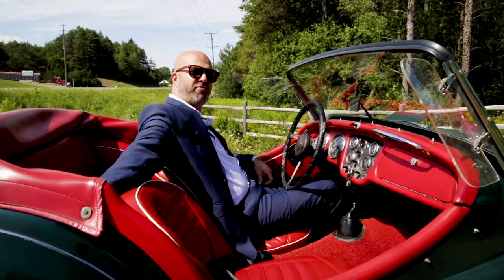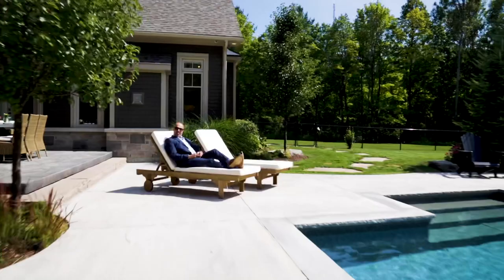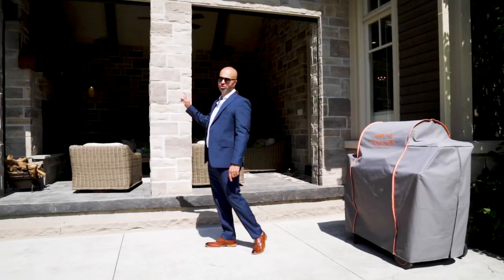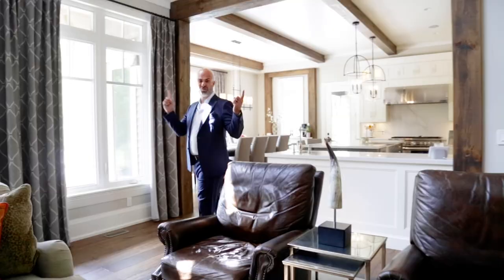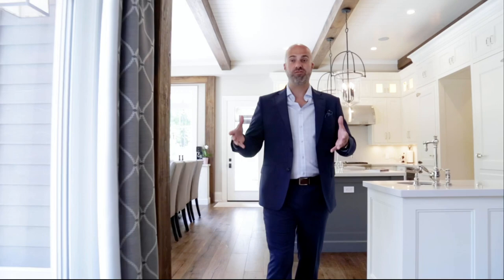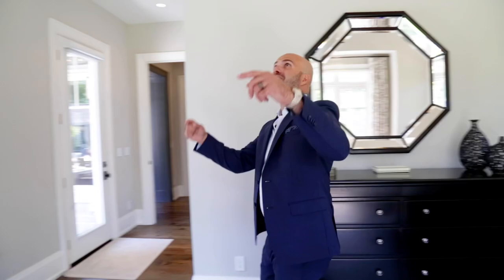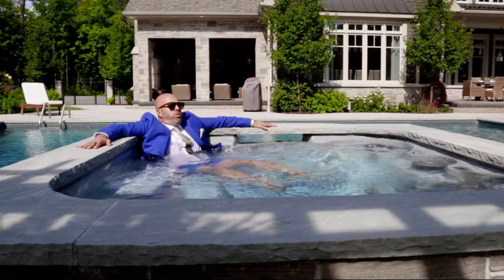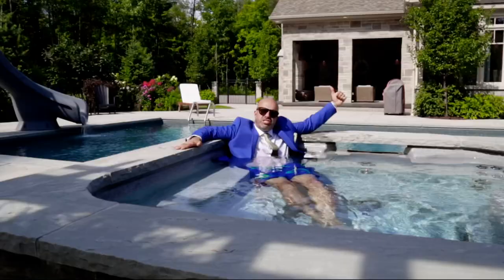3447 Brock Rd. Uxbridge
I Am Proud To Present 3447 Brock Rd. This Awe-Inspiring, Luxurious Country Estate Set On 44+ Acres Of Forested Property Is Located In Uxbridge.
Serene Gardens/Grounds, Sprawl W/Lush Vegetation.
Custom Built 4 Bdrm,5 Bath Home W/Living Rm Featuring 21Ft Ceiling, Rumford Stone Fireplace, & Wood Beams To Match The Russian White Oak Hardwood Flrs.
Finest Finishes Embody Modern Rustic Elegance.

Chef's Kitchen W/Butler's Servery,Thermador Appliances, Ceasarstone Countertops & Backsplash Throughout, Custom Cabinets, Millwork & Range Hood.

Backyard Oasis W/20X40 Saltwater Pool,Spillover Spa,Water Slide, Pool House W/2Pc Bath/Change Room & 3 Season Room W/Automated Retractable Screens, Wood Burning Fireplace, TV & Surround Sound System.

Also Features:

✅4th Bdrm/Nanny Loft With 3pc Bathroom
✅3 Car Garage W/Direct Basement Access
✅Separate, Radiant Heated, 2 Bay Workshop With Separate 200 Amp Electrical Panel
✅Library/Office
✅Smart Home Managed & Operated
✅Whole Home Boston Acoustics Surround Sound System
✅3.5km Of Private Trails
✅Very Own Sugarbush & Shanty.

Absolutely Stunning Home!
Too Many Features & Upgrades To List.